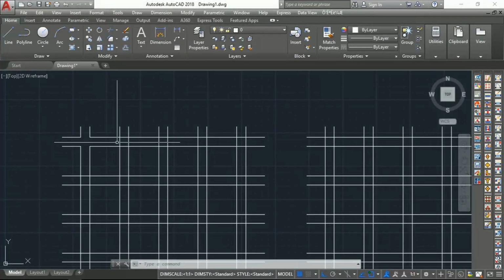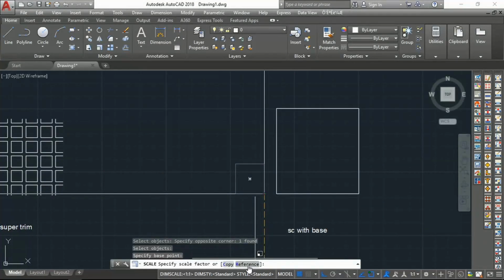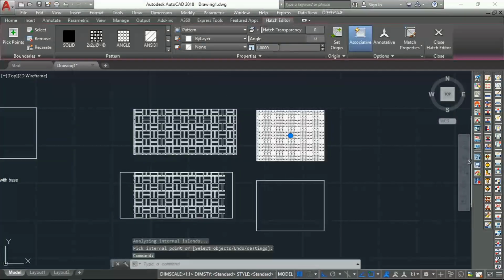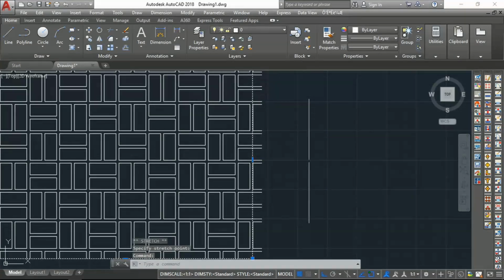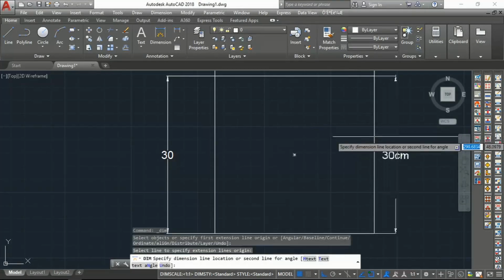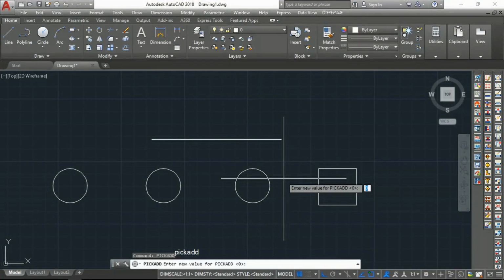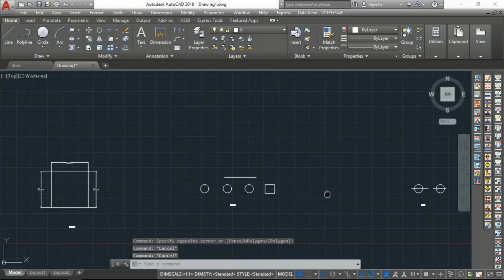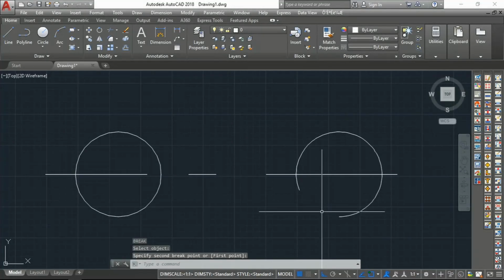AutoCAD Time Saving Tricky Command Part 2, Top 6 Time Saving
In this tutorial I explain how to use time saving command in AutoCAD. It will help AutoCAD beginners to speedup their task.